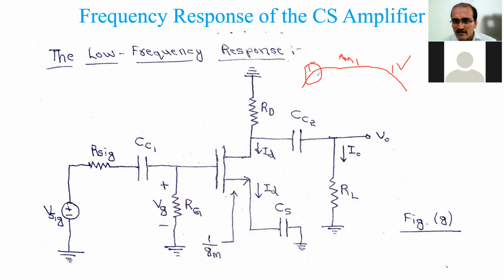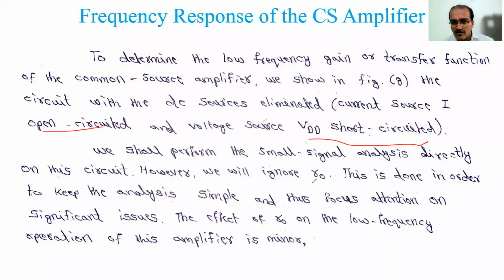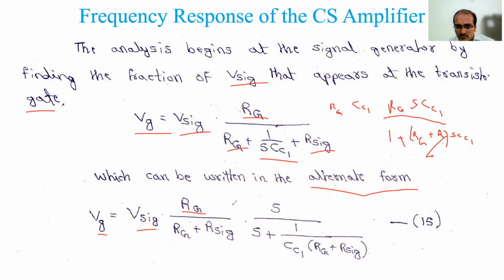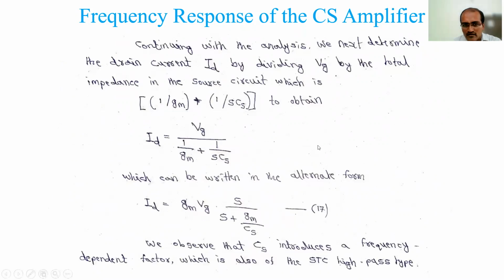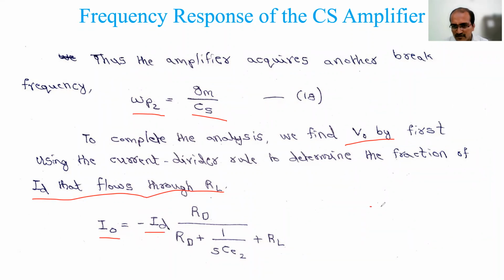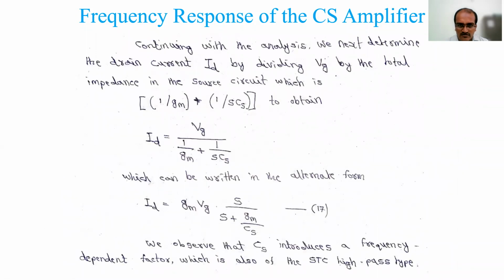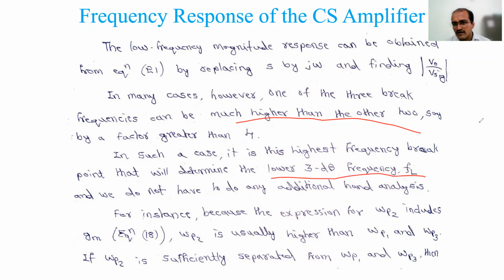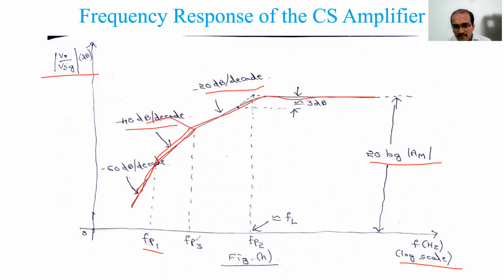Lecture 24_Analog Circuits (18EC42) | Low Frequency Response of the CS Amplifier | VTU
This Video covers the Low Frequency Response of the MOSFET Common Source Amplifier.